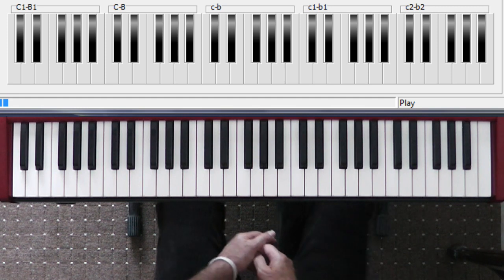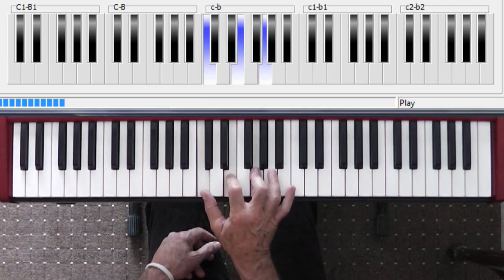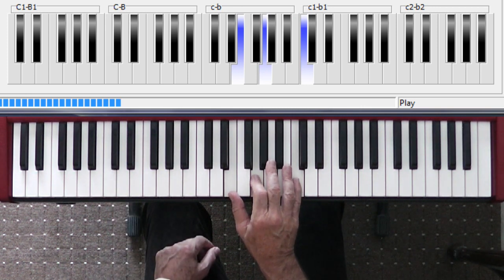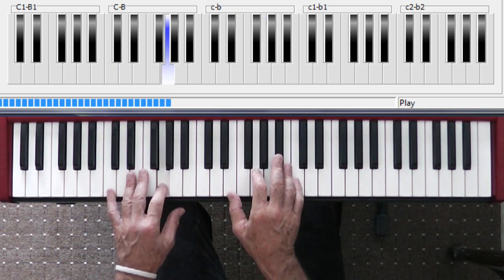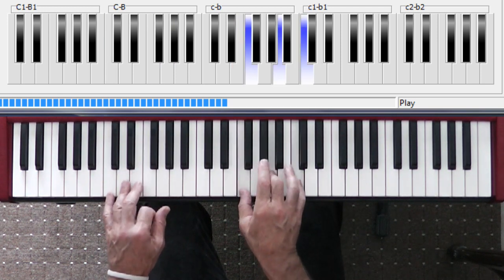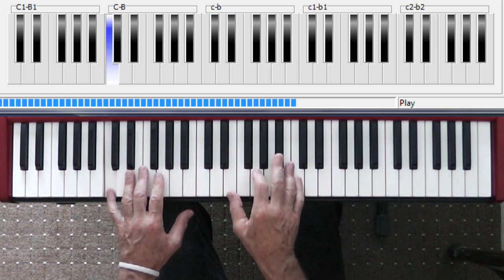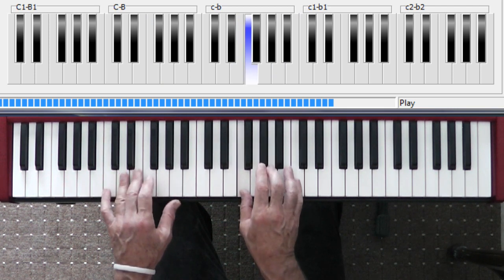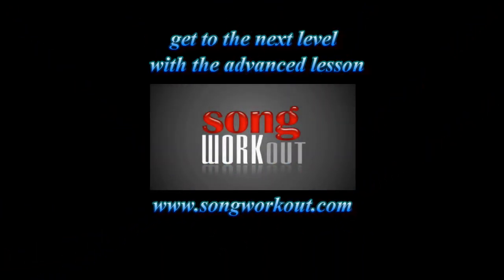Mustang Sally Lesson 1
IF YOU ENJOYED THIS LESSON PLEASE CONSIDER DONATING.
Your generosity means I can film some more lessons.
"Mustang Sally" is an R&B song written and first recorded by Mack Rice in 1965. It gained greater popularity when Wilson Pickett covered it the following year on a single, a version also released on his 1966 album, The Wicked Pickett. On "The Rascals Anthology" booklet, Felix Cavaliere claims that the Young Rascals actually recorded "Mustang Sally" and "Land of 1000 Dances" before Pickett. He says that Atlantic Records "copped those two songs from them and gave them to Pickett" to record. Pickett did both songs a little faster but the seeds came from the Rascals' versions
In 2004, Rolling Stone ranked Wilson Pickett's recording of the song at #434 on a list of the 500 Greatest Songs of All Time.[5The Coasters released a version of the song.
The Young Rascals covered the song in 1966The song featured prominently in the 1991 film The Commitments and appears on the film's soundtrack album, as sung by Andrew Strong.[
It has been performed by many artists, including BB King and Eric Clapton, Springsteen, Buddy Guy and Jeff Beck, John Lee Hooke and Los Lobos